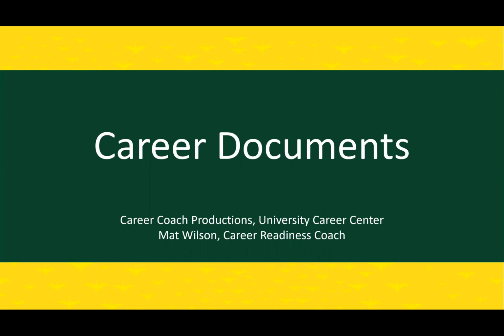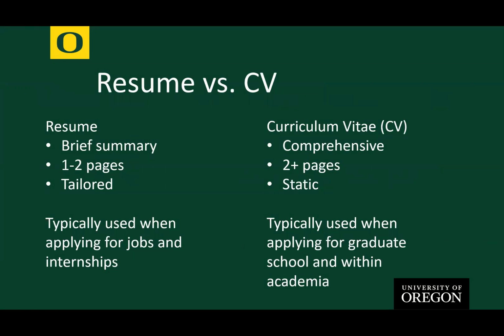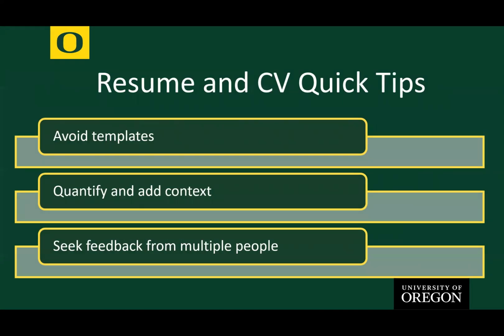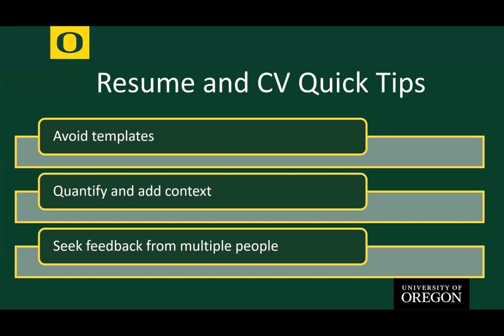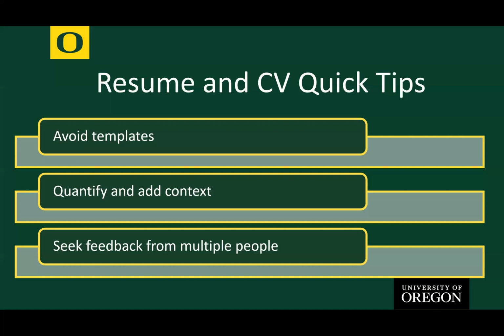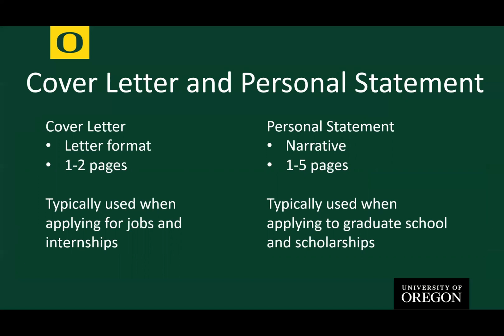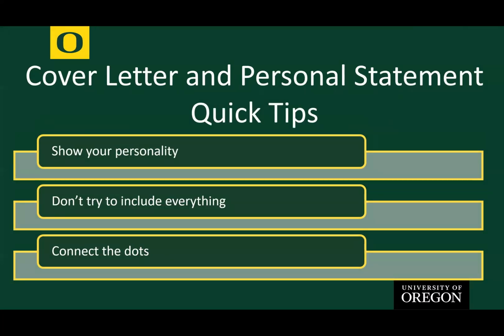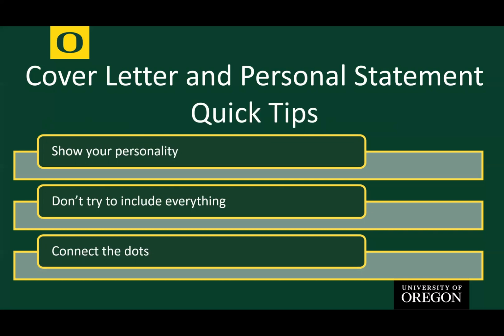Getting Started with Career Documents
Tips and tricks for tackling common career documents - Resume, Cover Letter, Curriculum Vitae, and Personal Statement.

For students off-campus, you can access GoinGlobal via Handshake under Career Center/Resources